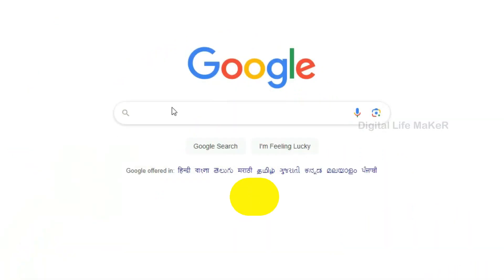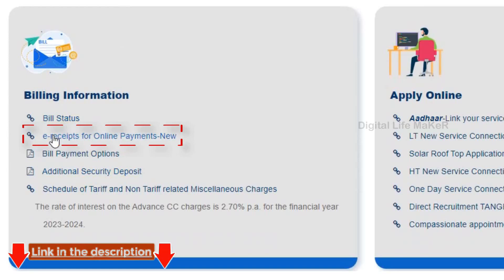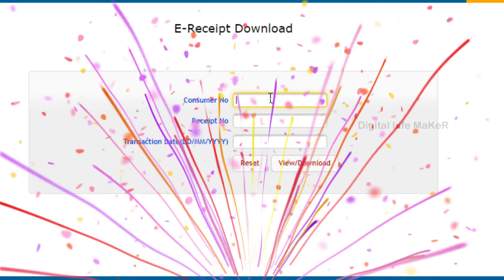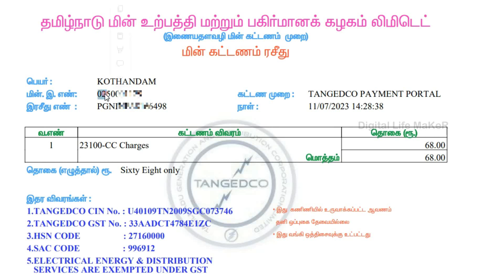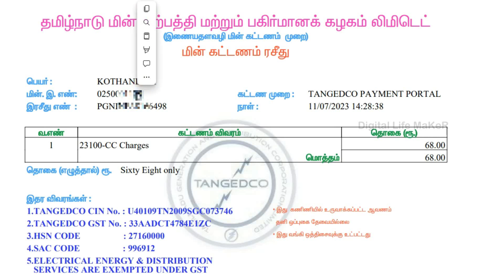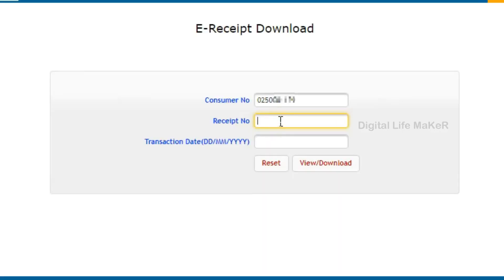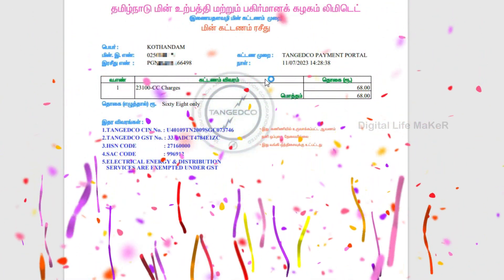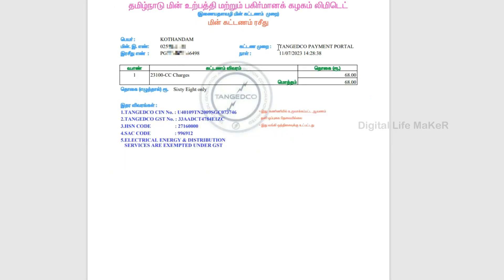how to download tn eb bill in online | download ebbill in tamil